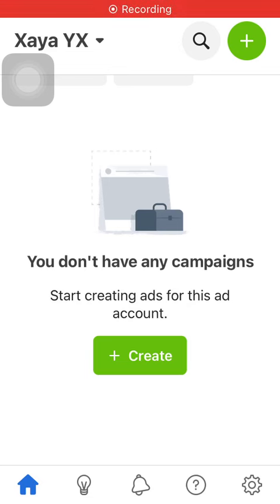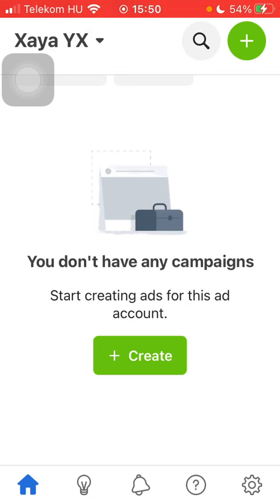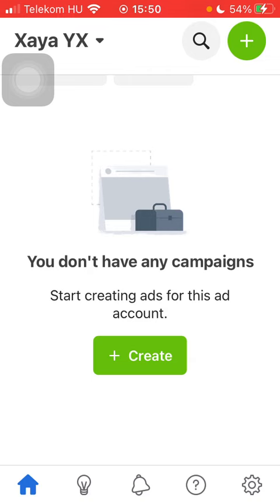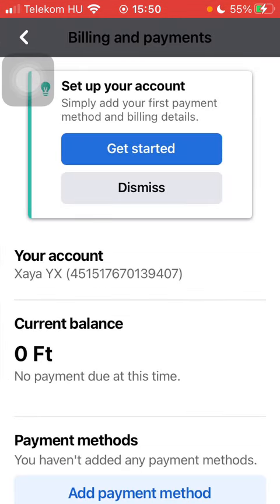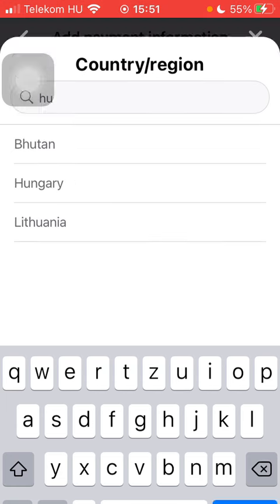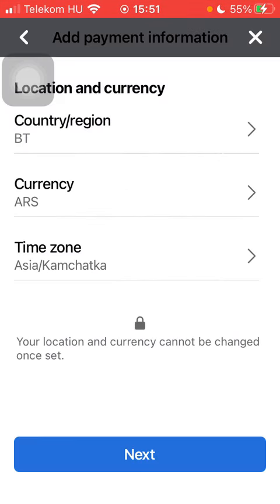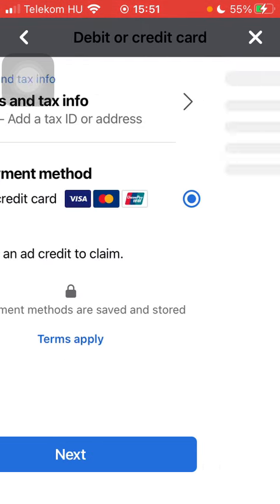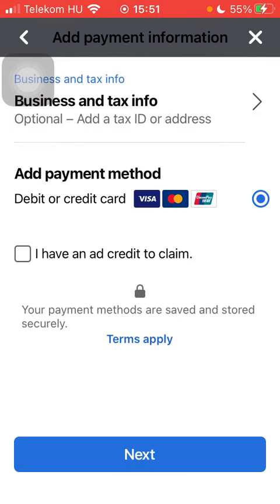How to add a payment method on Meta Ads Manager?